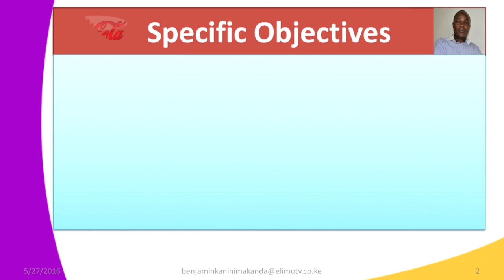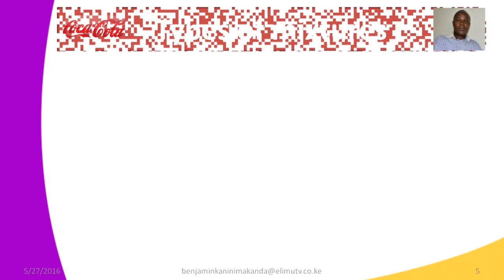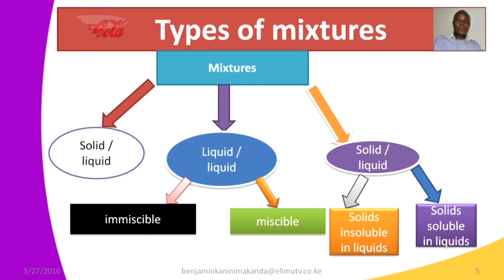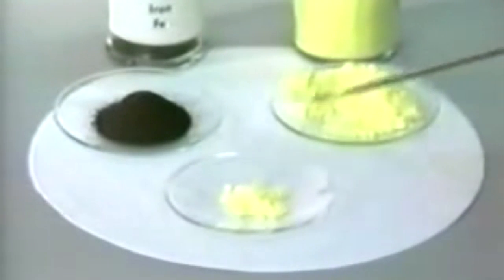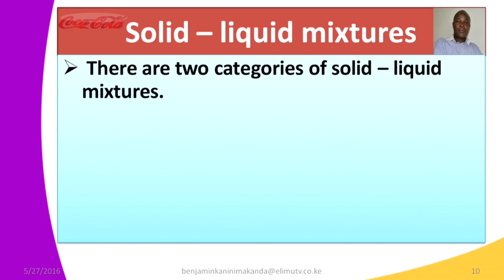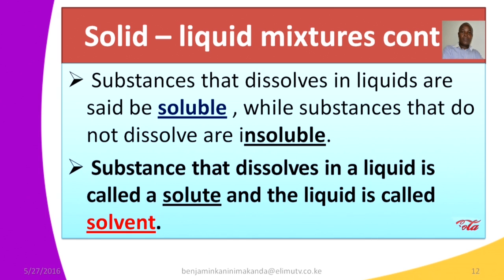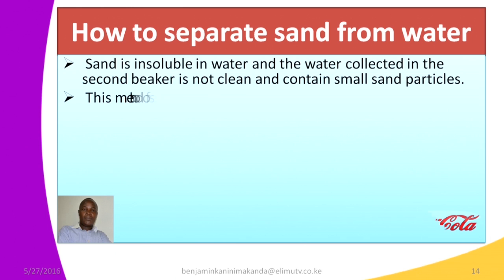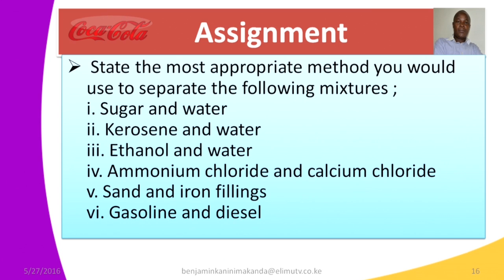Form1 Chemistry Lesson6 SIMPLE CLASSIFICATION OF SUBSTANCES Types of mixtures